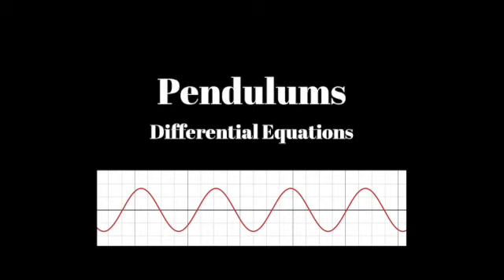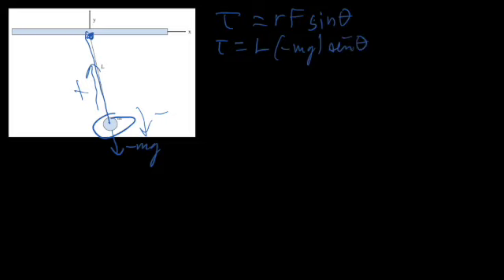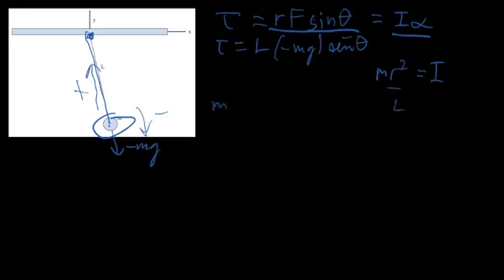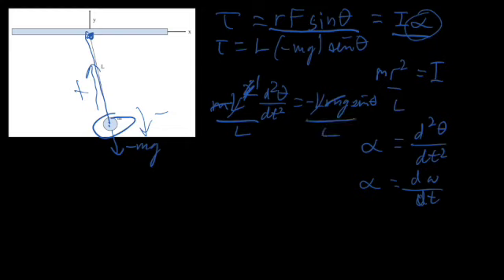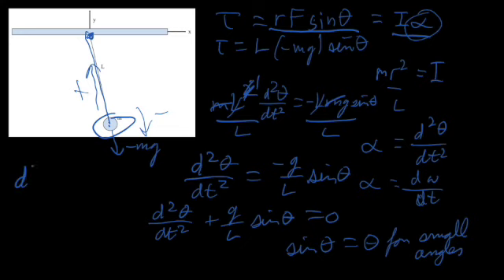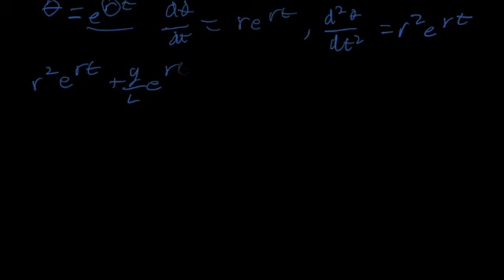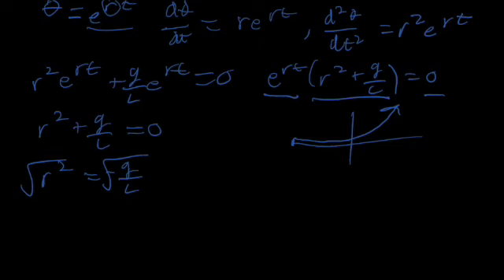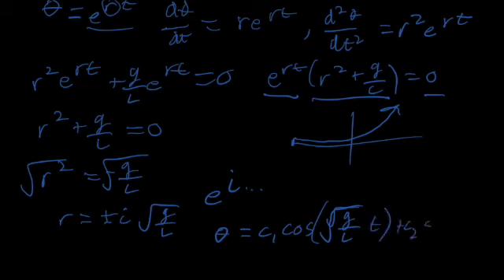Pendulums With Differential Equations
This video discusses how to use differential equations to solve for the solution to the equation for the motion of a pendulum and how it can be expressed on a graph.